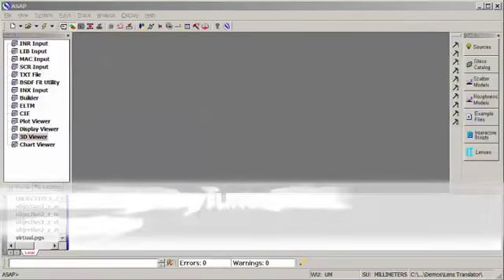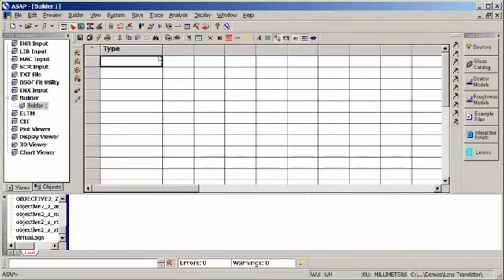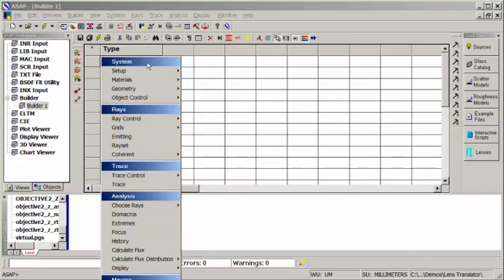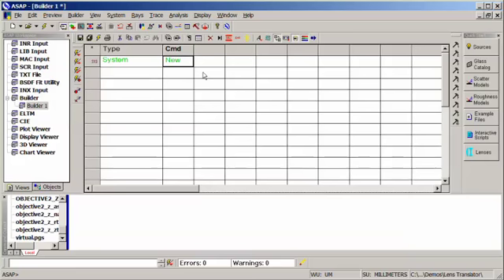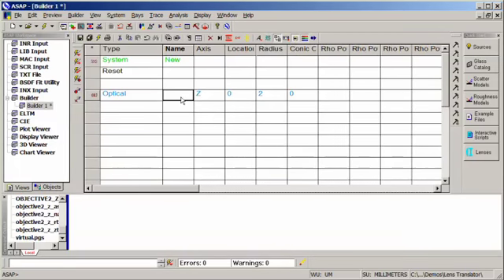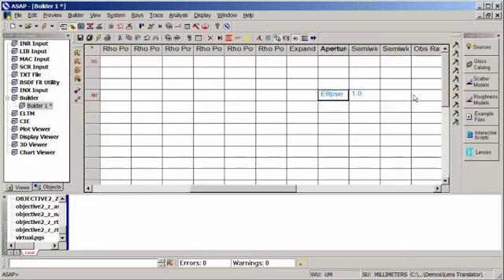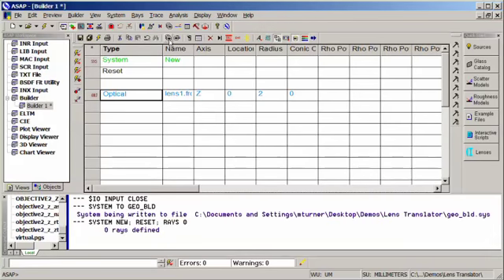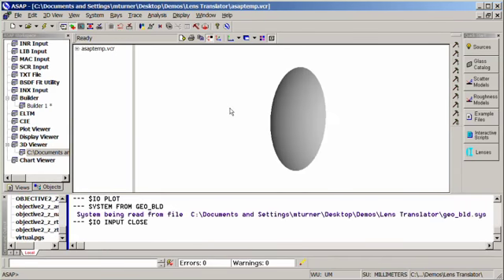ASAP Builder Interface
Building and analyzing systems with the ASAP Builder interface.